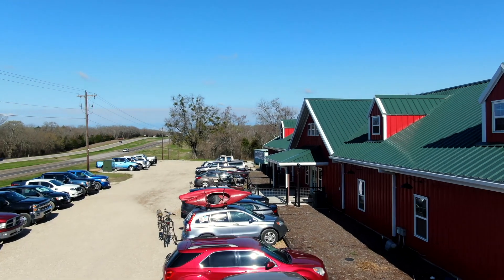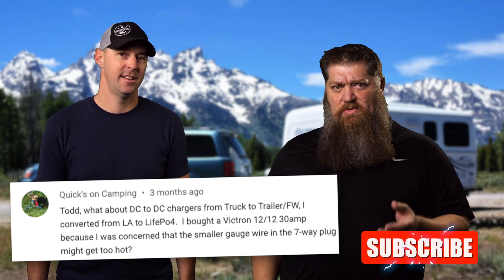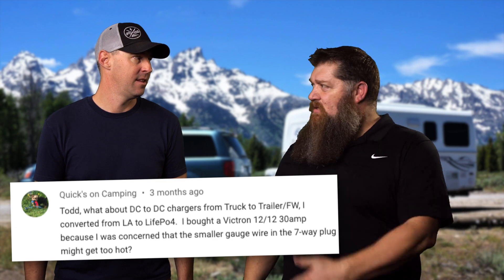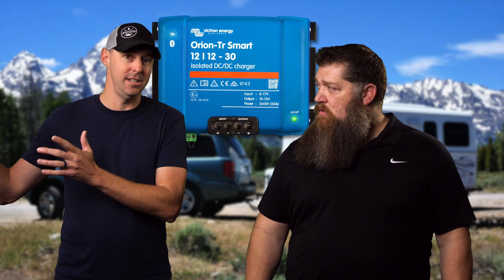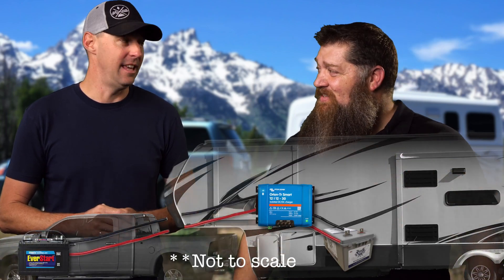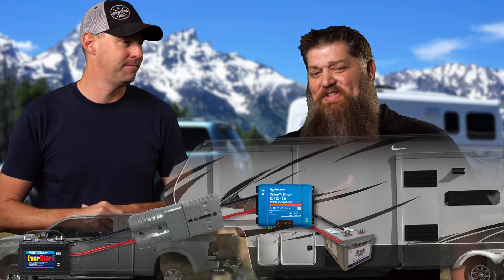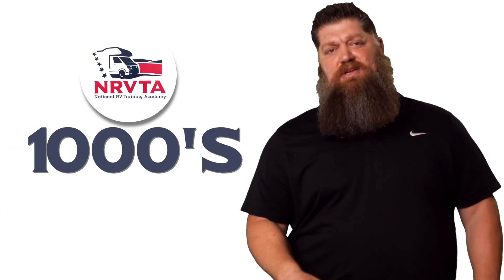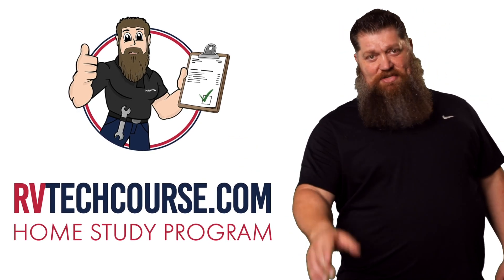Should I use a DC to DC Battery Charger //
Should I use a DC to DC Battery Charger. One benefit of using a a truck to tow your RV is that you can trickle charge your RV batteries, that doesn't work if you have Lithium batteries. What do you do? Jared Gillis from @AllAboutRVs has some advise on using the DC to DC Charger to assist in keeping those lithium batteries charged up. Check out jareds video on DC to DC chargers.